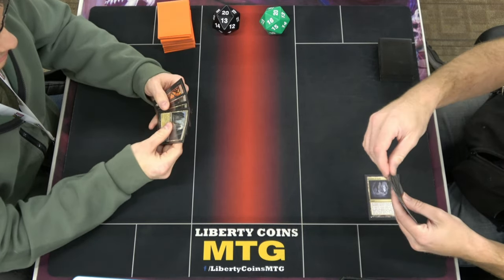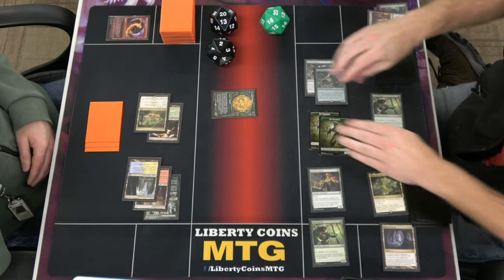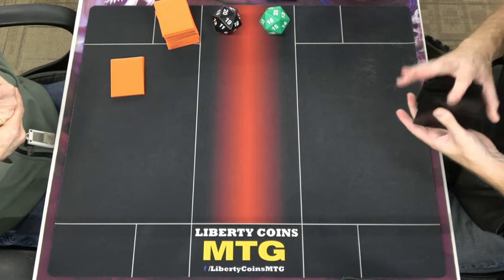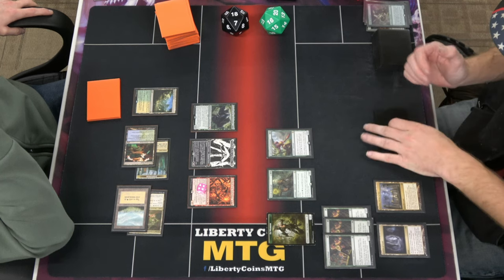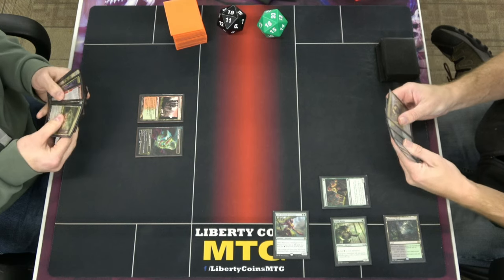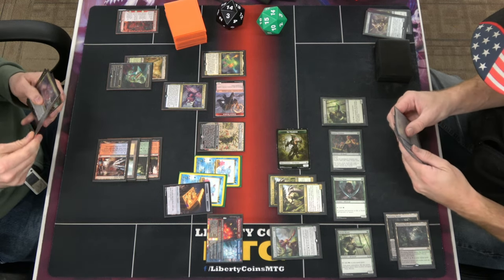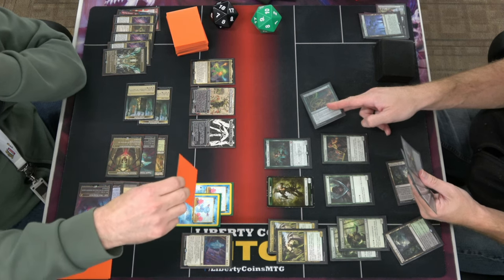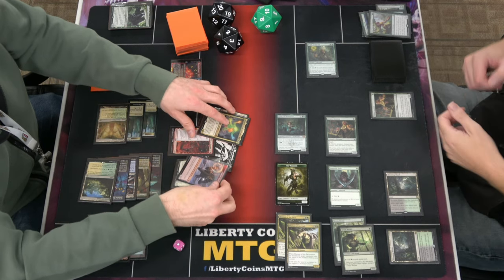Enigmatic Incarnation 🔴🔵🟢⚪⚫ vs Elves 🟢⚫ | Pioneer 11-15-24 | Round 3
Format: Pioneer
Latest set: Magic Founations

Open Discord.